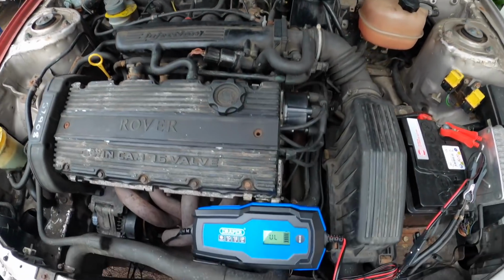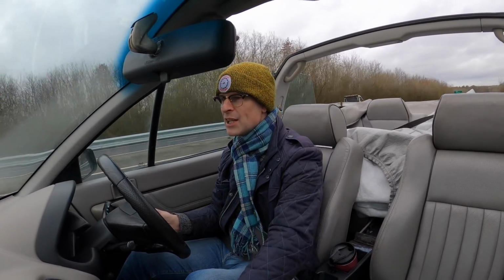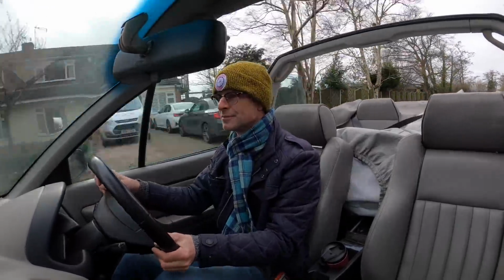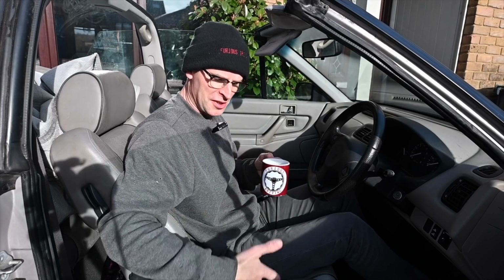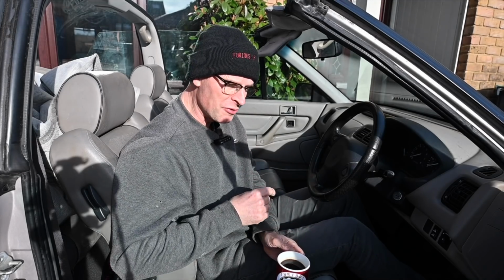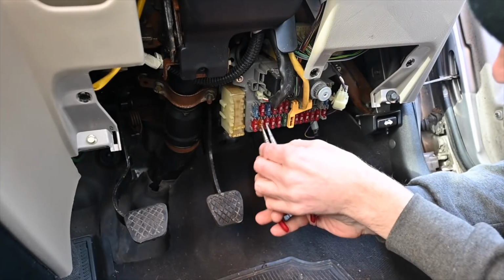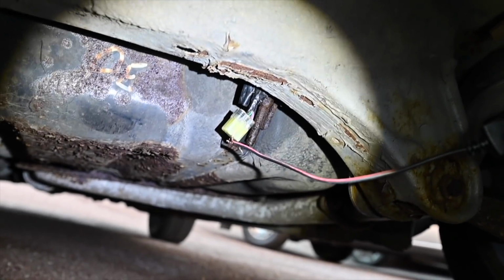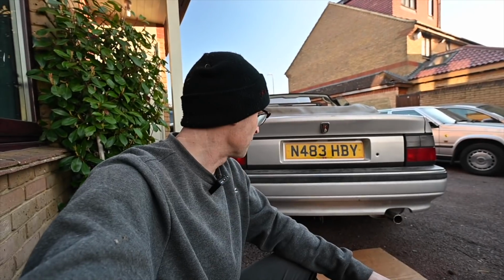Quentin the Rover cabrio, update and fuel gauge fix..or not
We're now just waiting for the car trimmer's diary to empty so Quentin the Rover 216 Convertible can get a new hood, but meantime Ive got to find out why the fuel gauge doesnt work anymore

Find and download a workshop manual for your car here at E Manual

Post me stuff!
Furious Driving
AYLESFORD
ME6 9LE

The tools I use to keep my wrecks rolling:
Draper battery charger